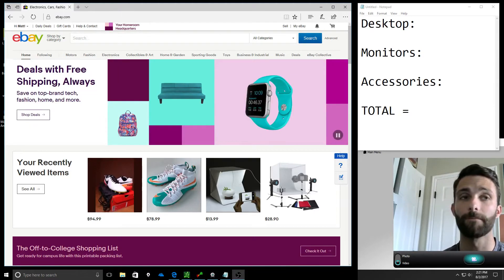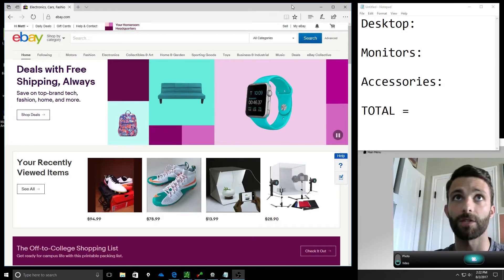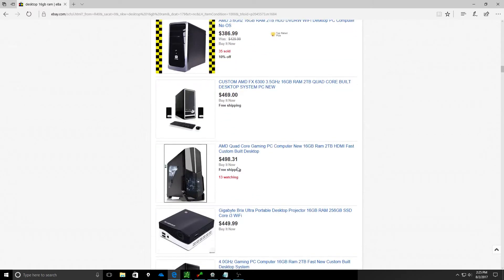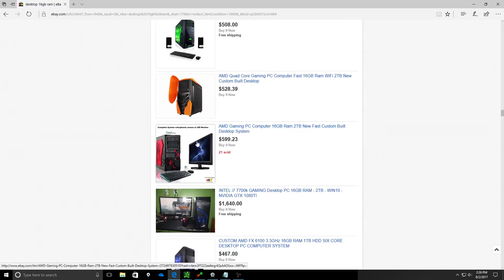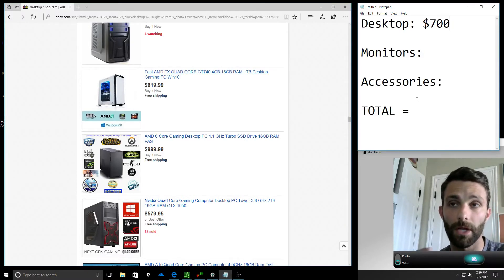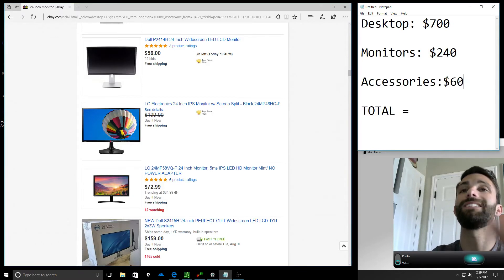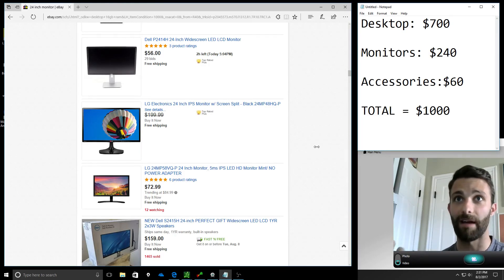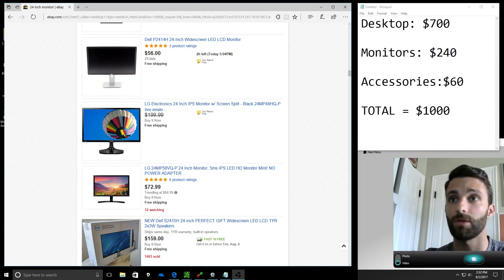How much should you spend on a trading setup?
I think $800-$1000 is all you need for a great trading setup! If you want to go big or eventually upgrade, that's up to you but when first getting started, keep it simple!